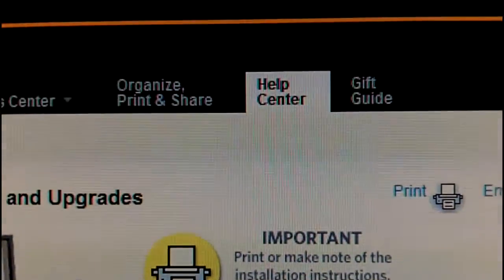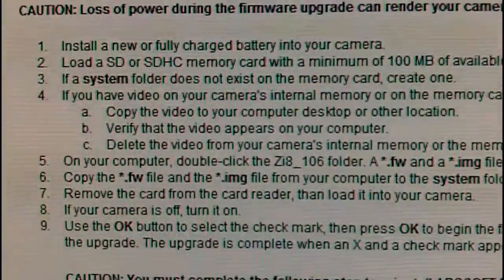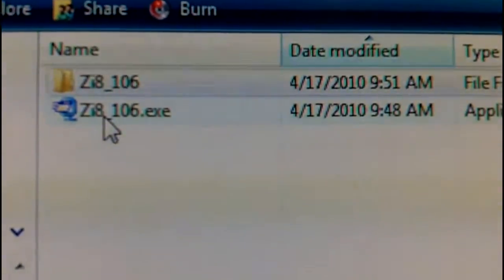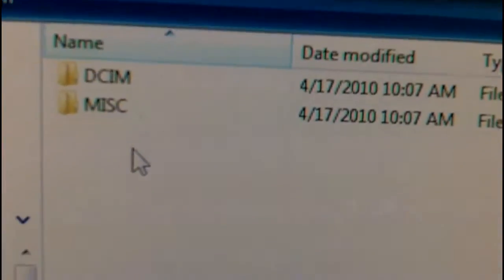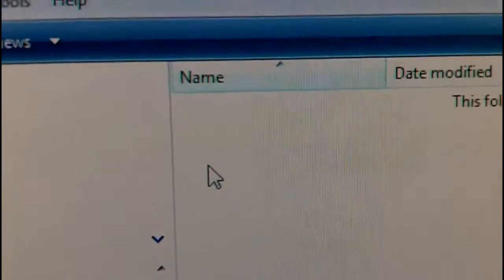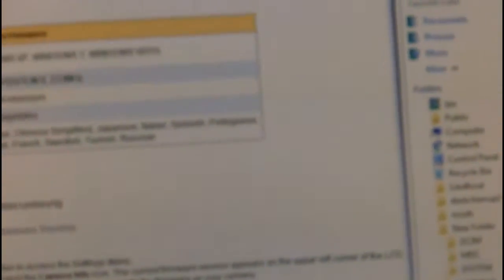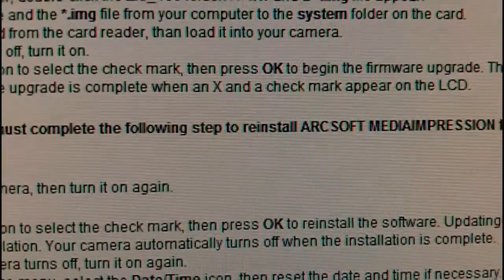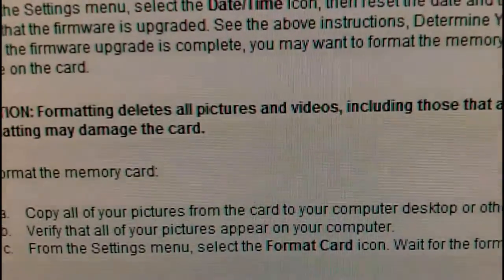Getting Arcsoft Media Impressions Software Back on a Kodak Zi8 Camera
If you upgraded the firmware on your Kodak Zi8 and no longer have the Arcsoft Media Impressions software on the camera, I'm going to show you how to get it back.  Go to Kodak.com, choose Help Center, select video camera, select Zi8.  This takes you to the page to download the newest firmware, click Download.  This takes you to a page of instructions and the real download button for the newest firmware (1.06 at the time of this video).

What I did wrong, and I'm seeing in forums and videos, is that a lot of us are not following the second set of the firmware upgrade procedure, the one that reinstalls the Arcsoft Mediaimpressions software.

It's a simple step to correct this mistake.  Download the firmware, double-click to expand it, copy it onto the camera's SD card in a SYSTEM folder, all over again from scratch.  Put the SD card back into the camera, or if you've left it in the camera and copied the files to it in a SYSTEM folder that's fine too just disconnect it from your computer, then turn the camera on.

If you haven't upgraded the firmware,  the firmware will go ahead and update.  Turn the camera off.

If you have already updated the firmware, or after you have updated the firmware and turned the camera off, turn the camera on.  Now choose the big red check mark, and wait.  The camera will reinstall the Arcsoft Mediaimpressions and then turn itself off when it's done.

Voila, now the Arcsoft Media Impressions software installer is back on your camera.  Yea!

If you have any questions, I'll be glad to help.